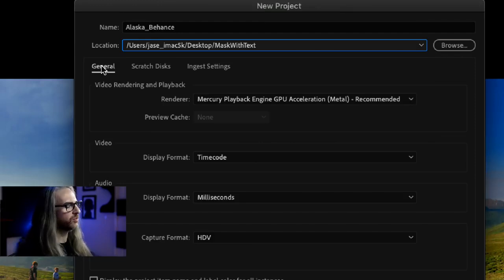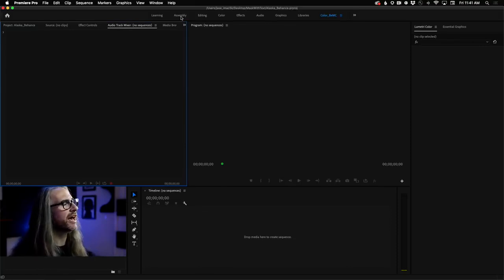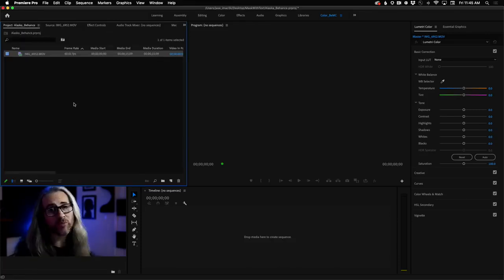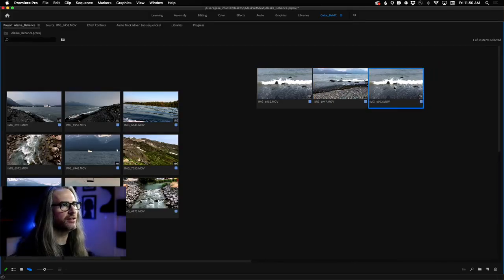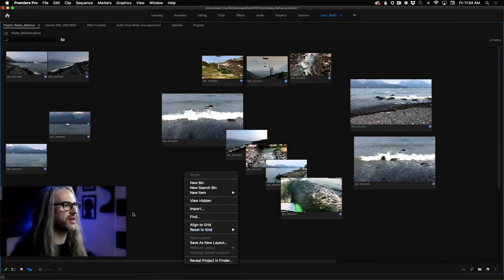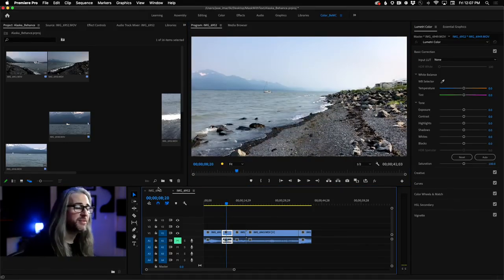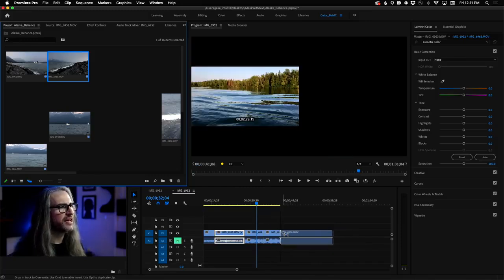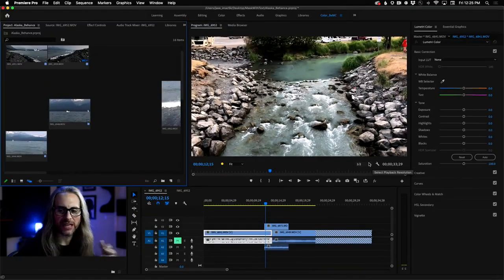Get Started with Premiere Pro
Take your Premiere Pro skills from beginner to expert-level with this interactive master class from one of the world’s best educators, Jason Levine. Over the course of this 30-minute video, you’ll learn everything you need to know to set up your first project and start editing today.